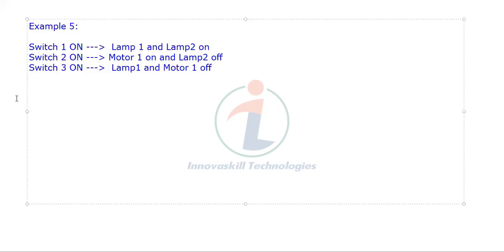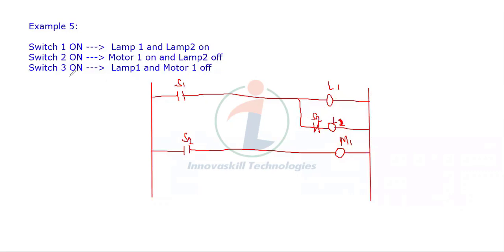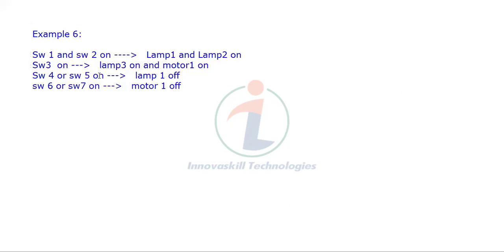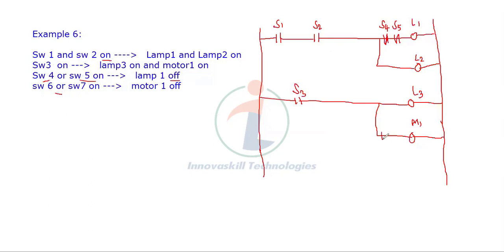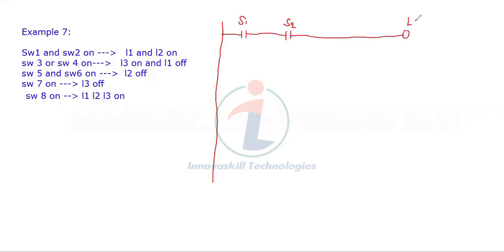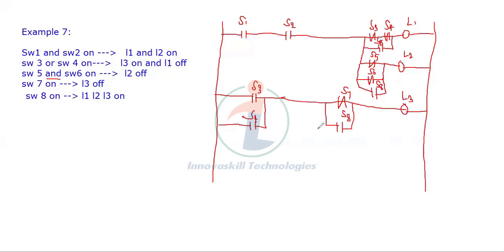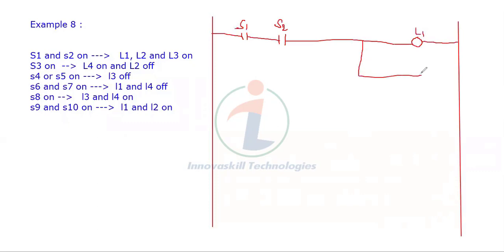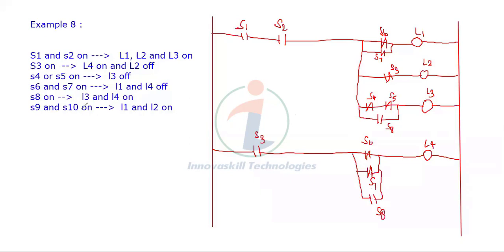SESSION#10 | PART2 | BASICS OF PROGRAMMING WITH EXAMPLES | PLC | SCADA | HMI | VFD | DCS